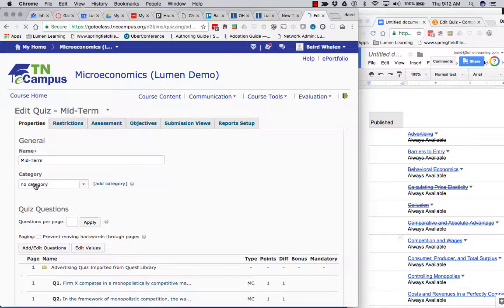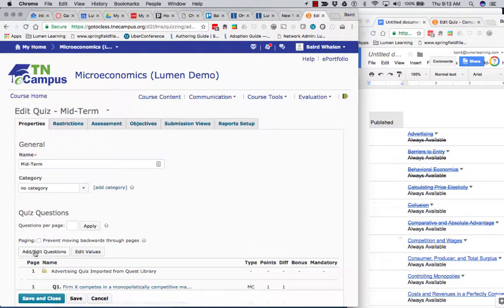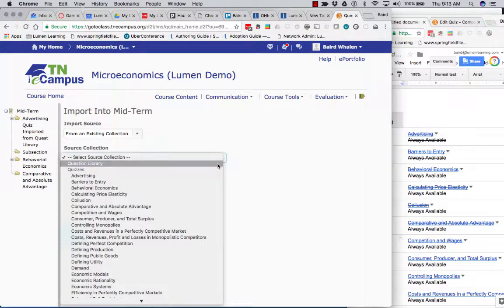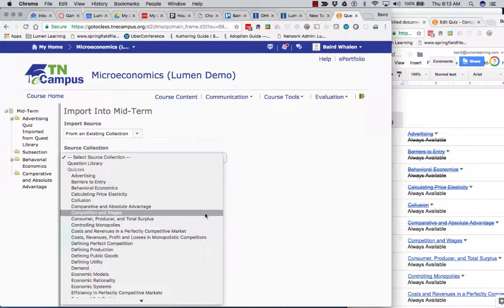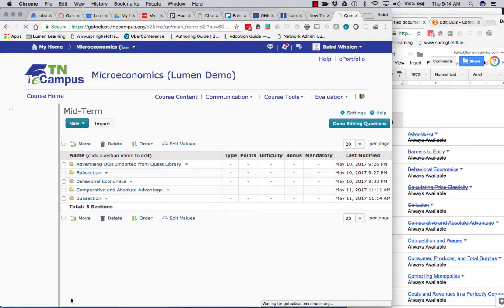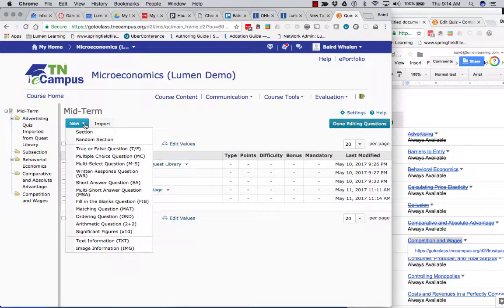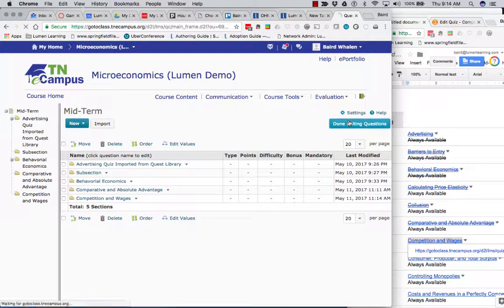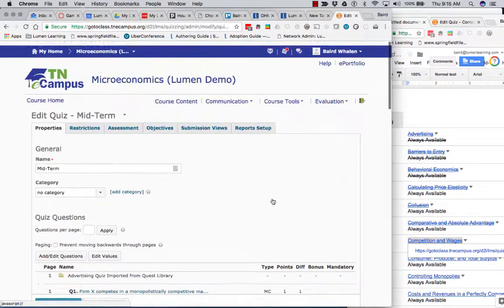D2L Quizzes and Question Library